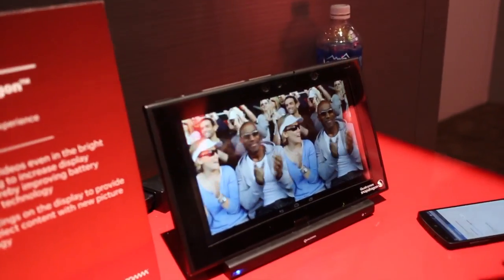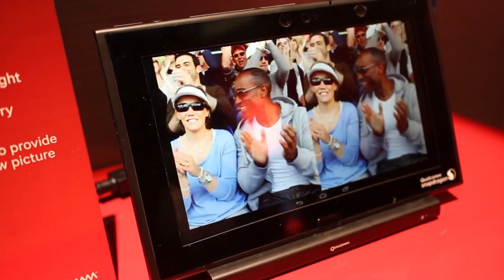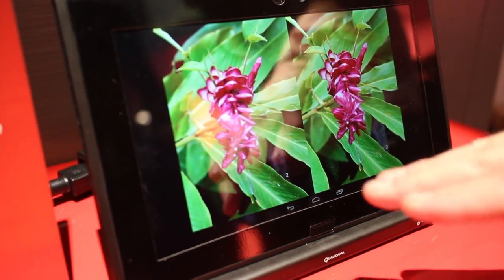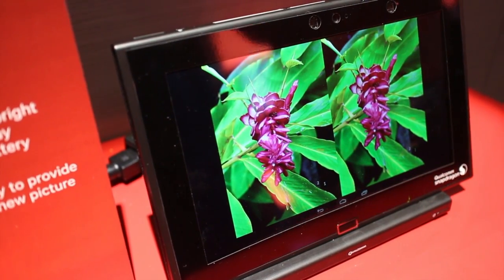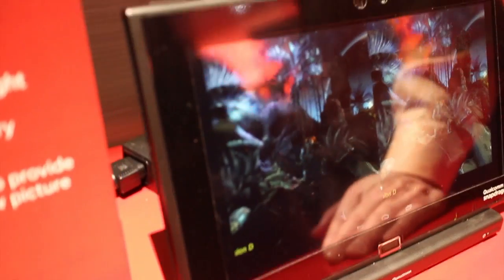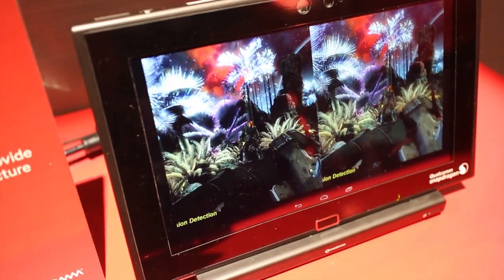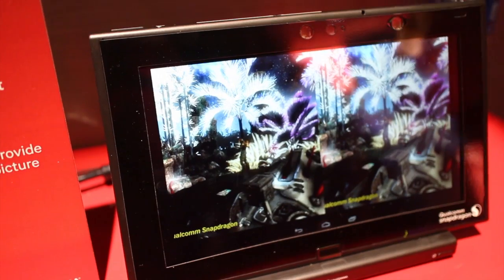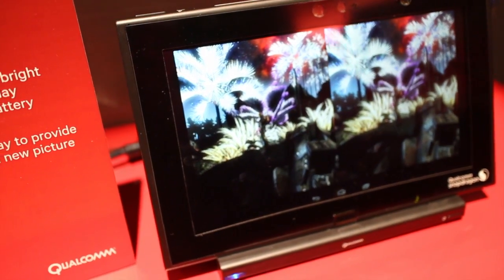Qualcomm Snapdragon 805 Miracast display demo